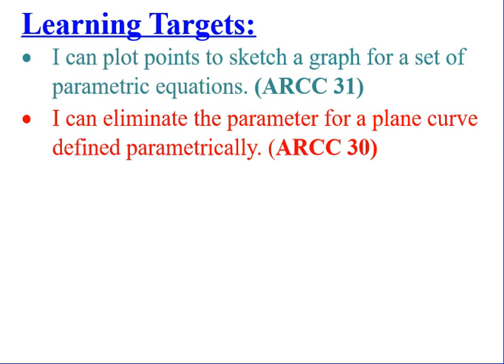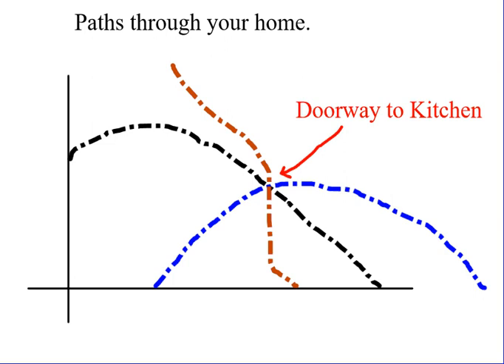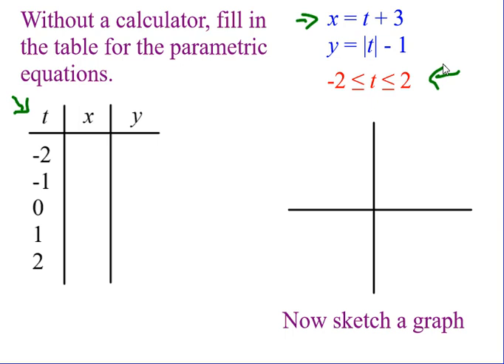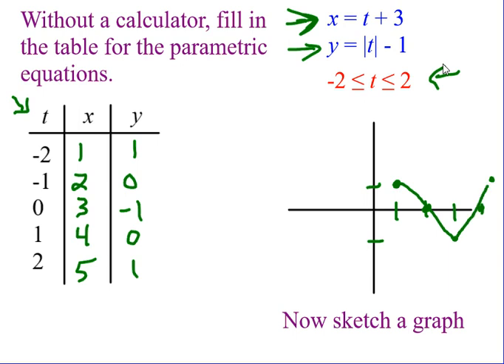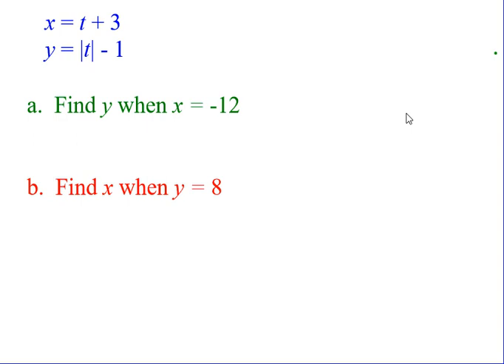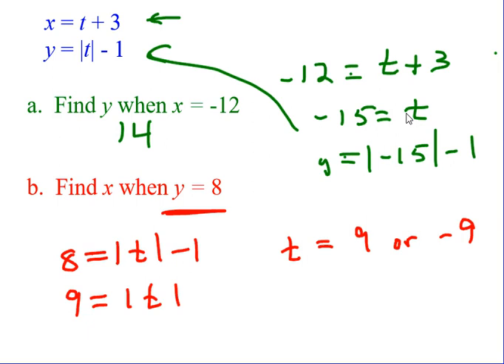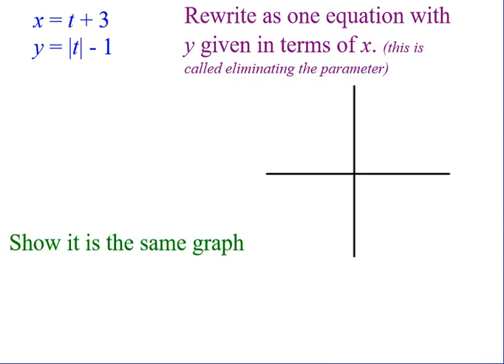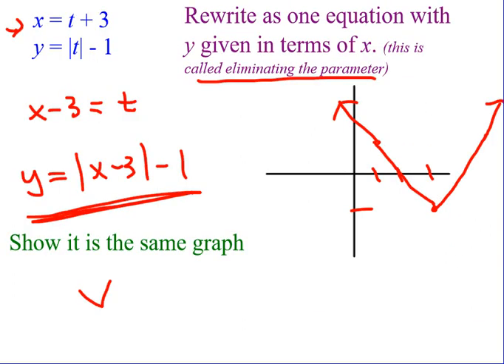Intro to Parametric Equations